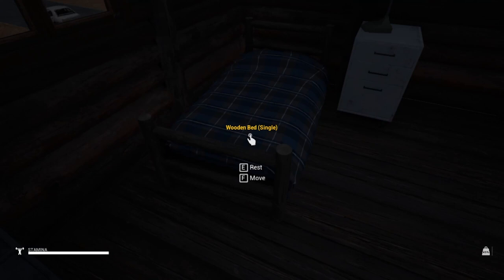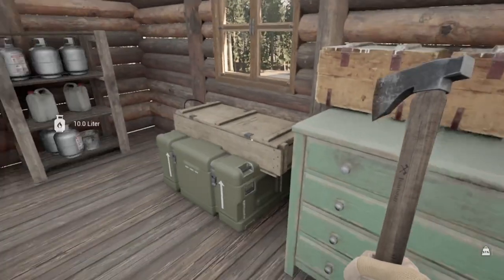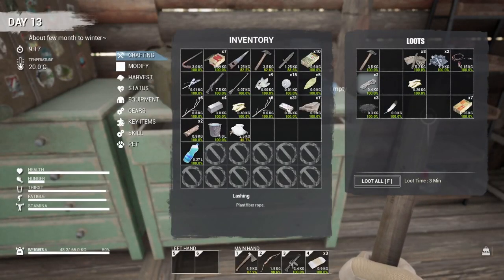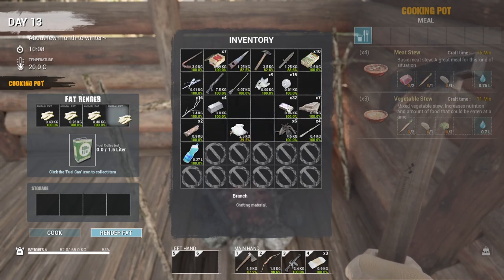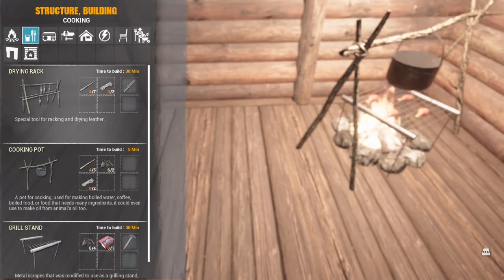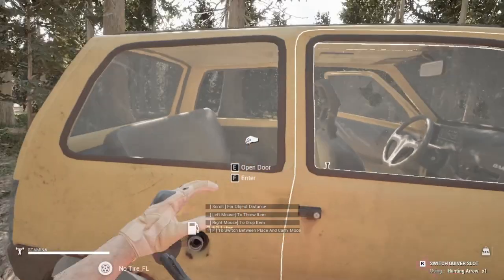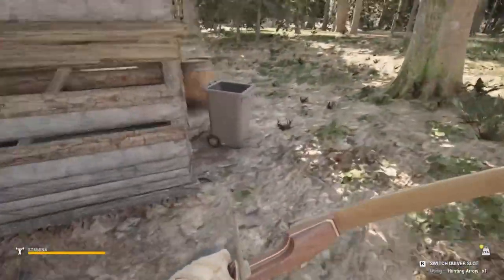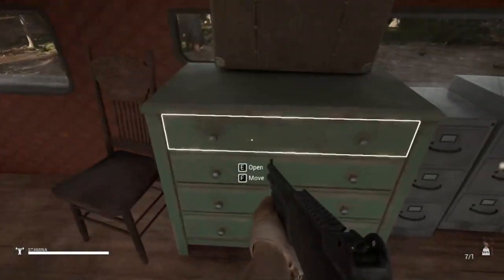Bear and Chainsaw - Mist survival - Episode 16